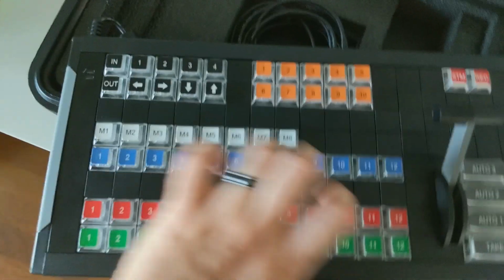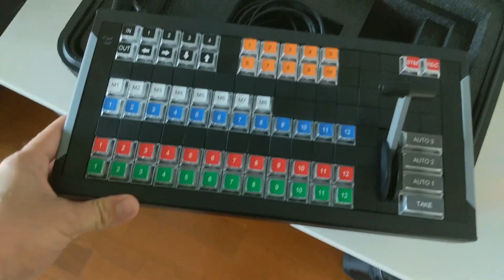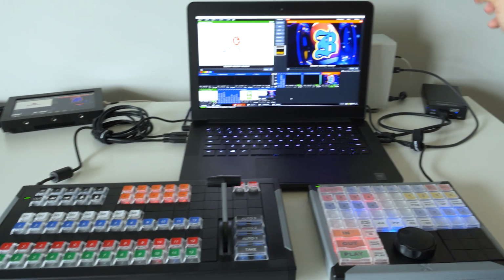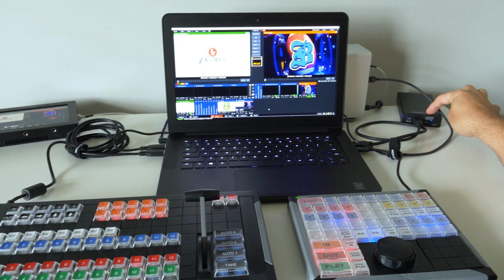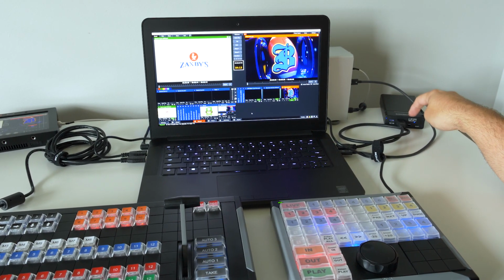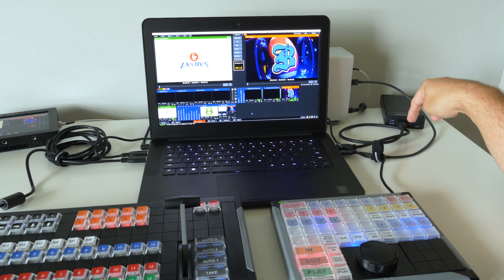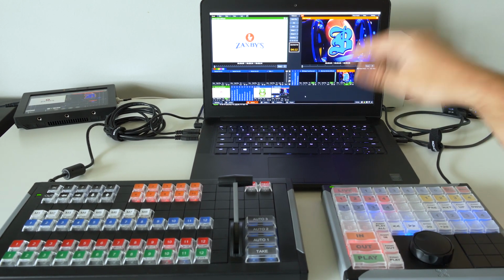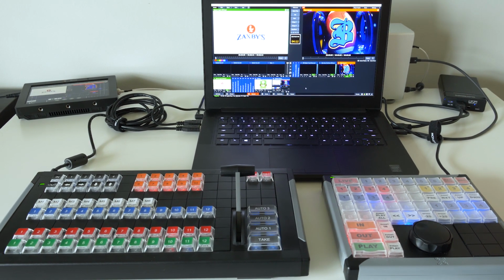Portable vMix and xKeys Setup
This is a portable vMix and xKeys setup for producing live sports. This is video 1 of 4 showcasing the setup and operation of a vMix system and xKeys Controller.